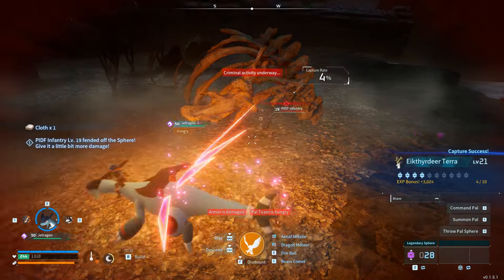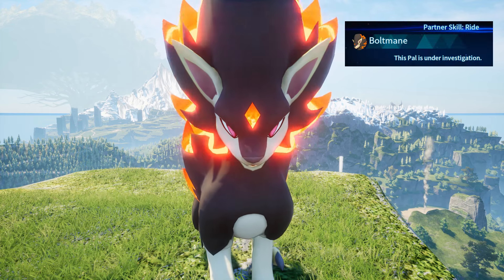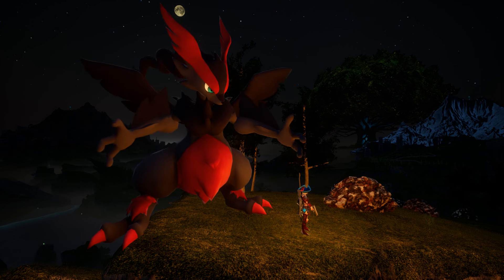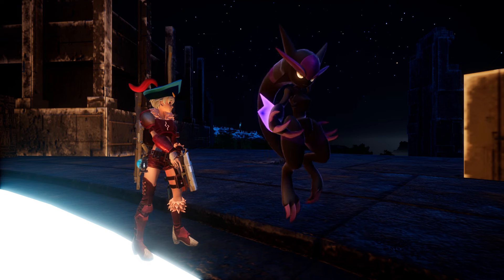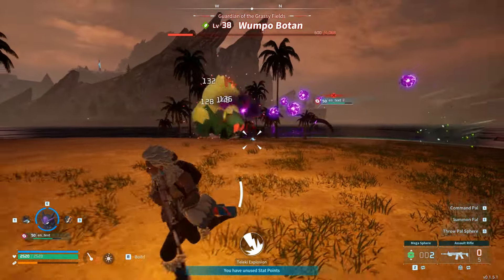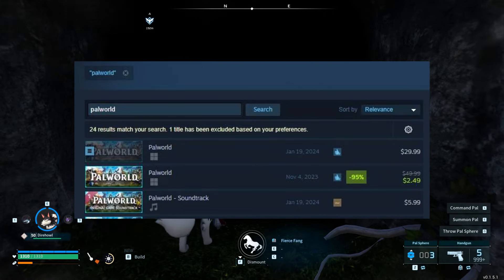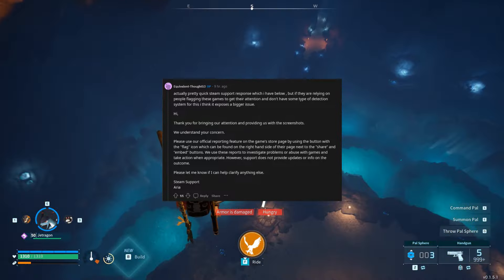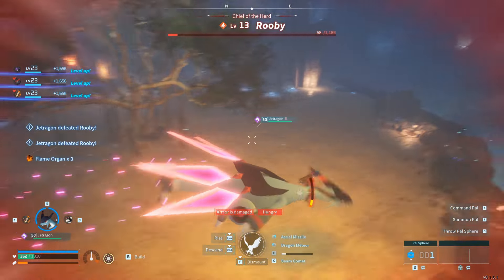Palworld - BIG SCAM & UNRELEASED PALS IN PATCH 0.1.5.1!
Hey, let's talk Palworld Update, Infinite Loot, Boss Glitch, Legendary Pal,  New Glitches PATCH 0.1.5.1!
0:00 New Pals Showcase in Patch 0.1.5.1.
0:32 Unreleased Pals in Palworld
4:05 Big Scam on Palworld